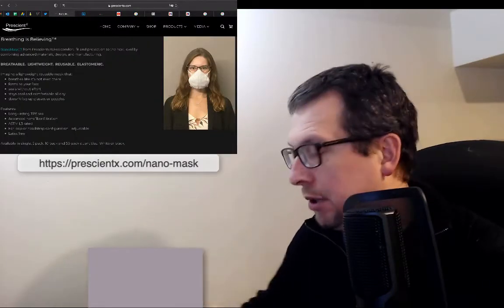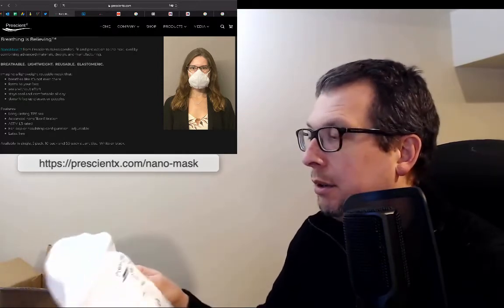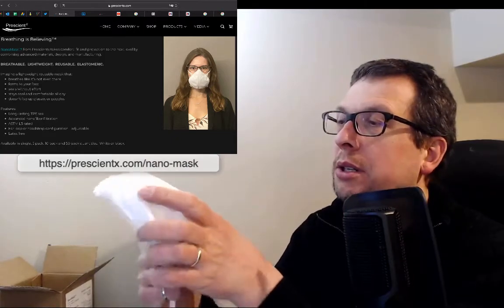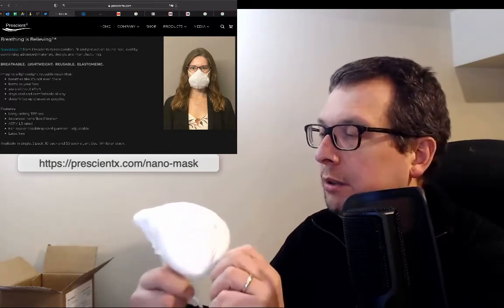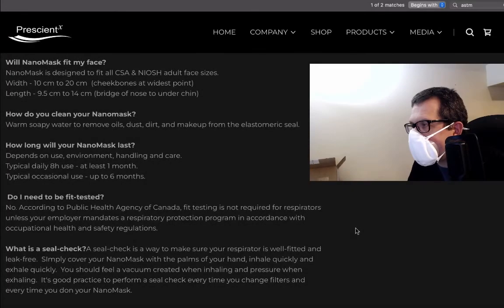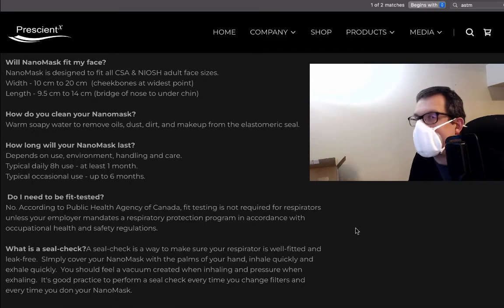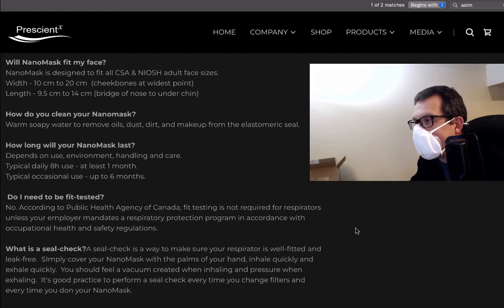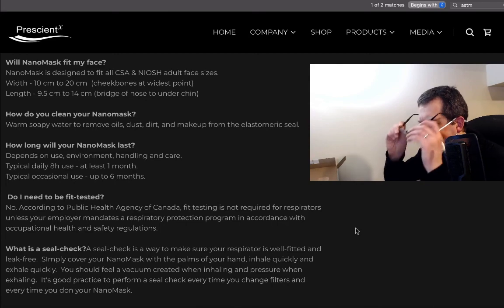Unboxing the Prescient X NanoMask ASTM Level 3 Elastomeric RespiratorFeb 2022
Trying out the Prescient X NanoMask respirator.  I like it.  Elastomeric seal is soft on the face.  Sealing seems to work well.  Some condensation seems to appear on my glasses but doesn't seem to be due to a bad seal... more that it's coming up through the filter.

The mask is rated for one to six months, depending on usage.  I think that I'll be using it for office work at the university.

Could be a good option for those who are looking for an elastomeric while teaching as the sound level doesn't change very much with this on.

I'm not a big fan of ear loops because I wear glasses, so I'm also going to try out a behind-the-head strap.

Note: I am not a PPE expert. While I have an engineering background (degrees in both EE and MecE) and have done work in Biomedical Engineering, I am not formally trained in ventilation or air quality. If you're looking for professional design or testing advice or services, please hire a professional engineer or other qualified professional who is an expert in the area of interest.